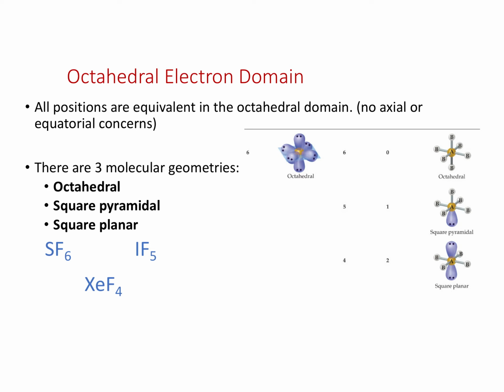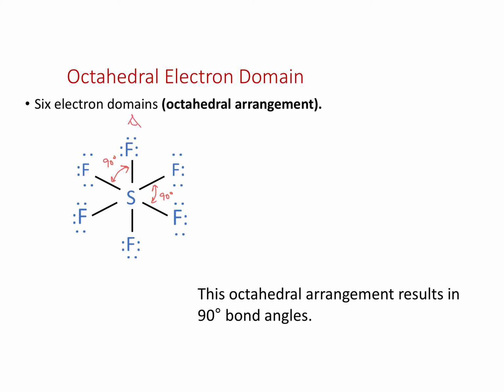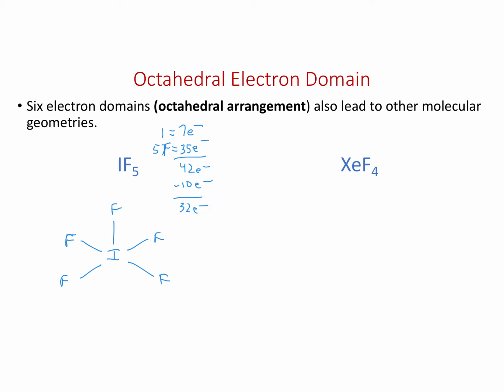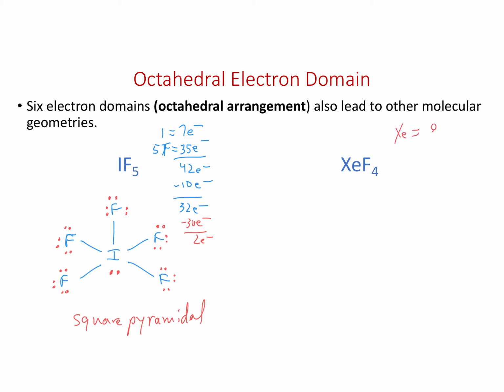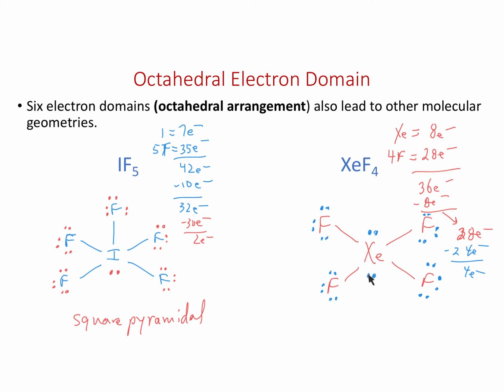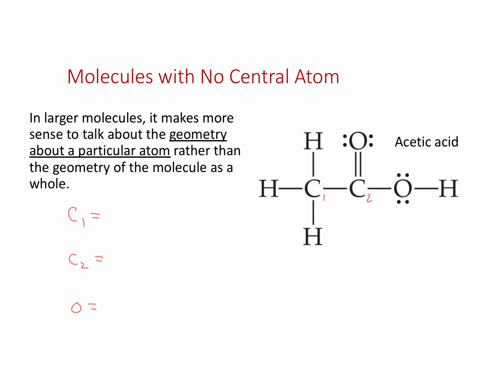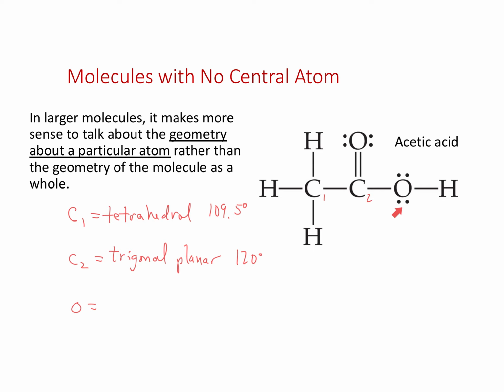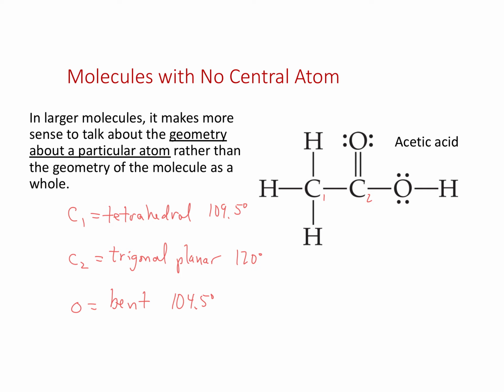CHE-106-SS-LECTURE-18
Determining electron domain geometry and molecular geometry within the octahedral electron domain family